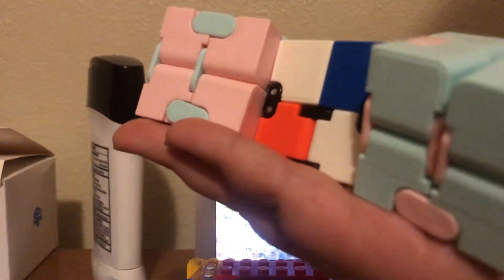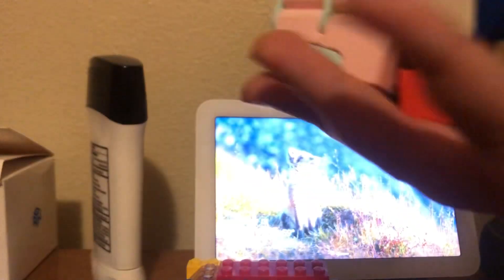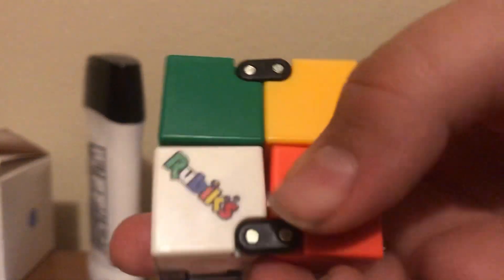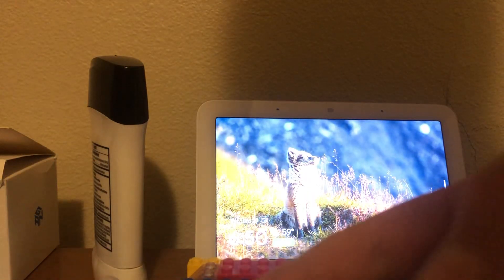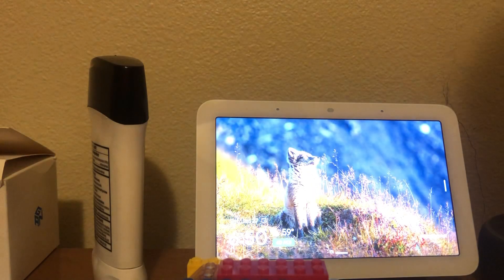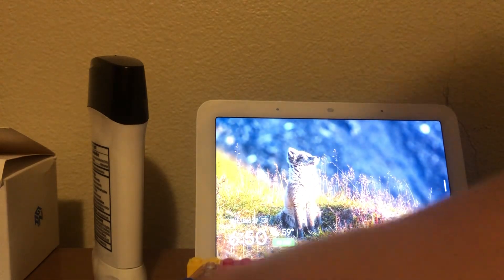Showing You guys my 3 infinity cubes In my Rubiks cube collection ￼￼